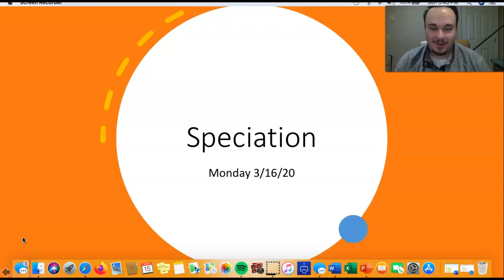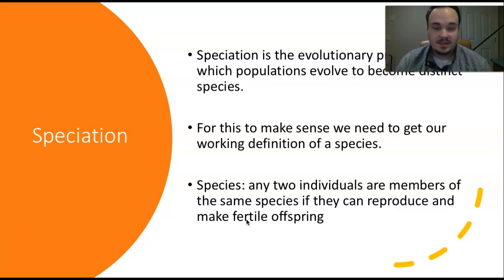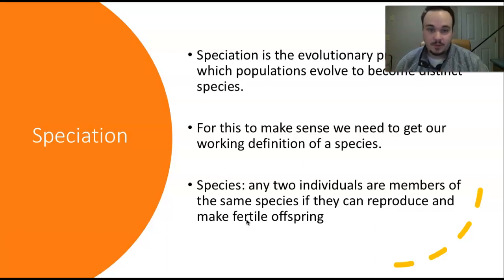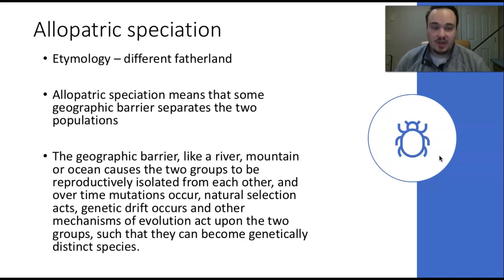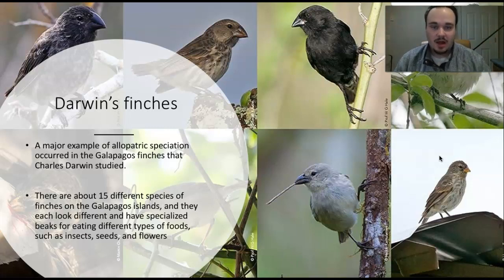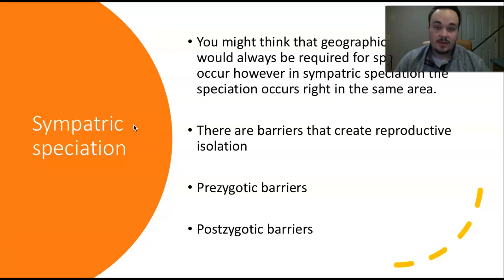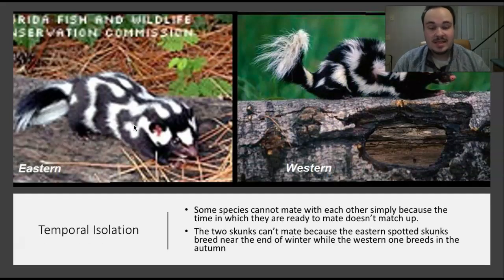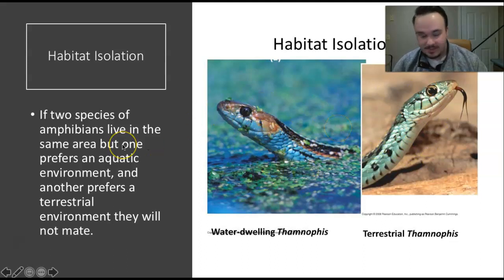Speciation Lecture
Lecture on Speciation for Biology 101, Non-majors biology.